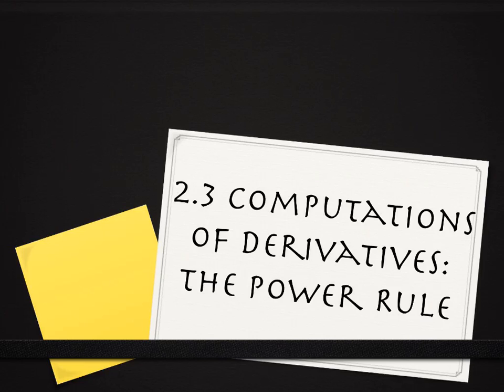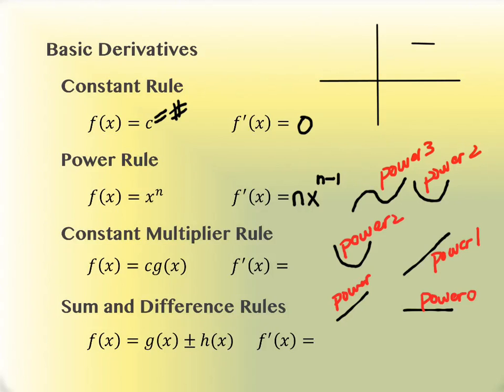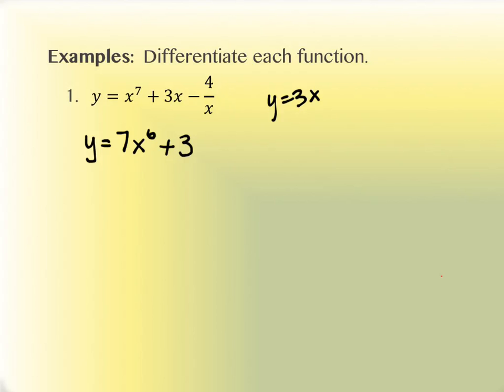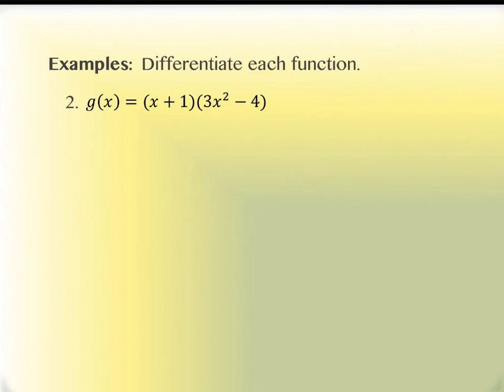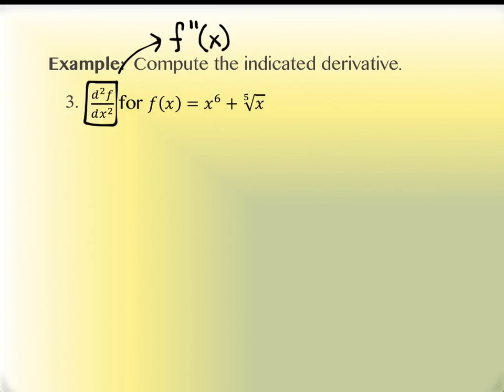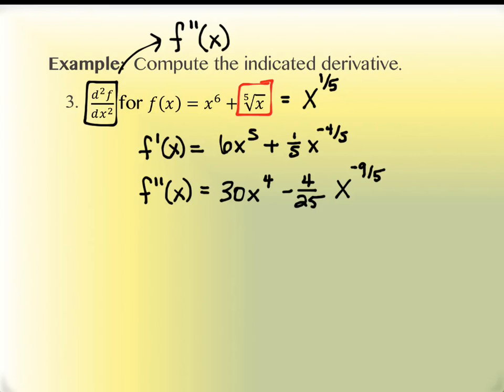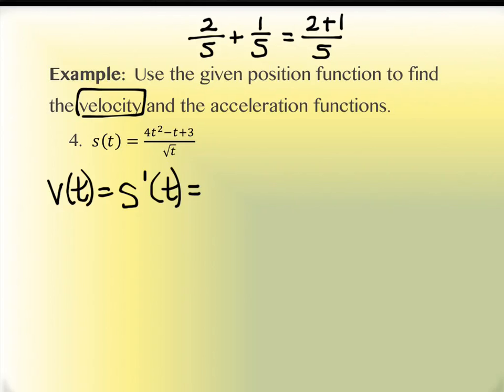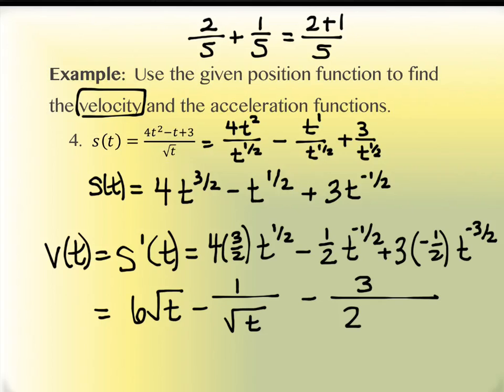2.3 Computation of Derivatives (part 1)